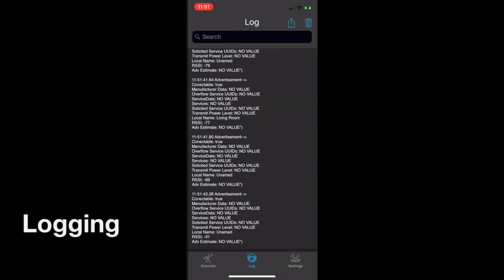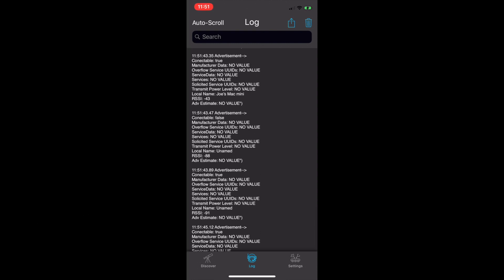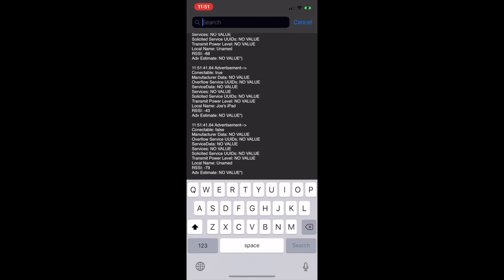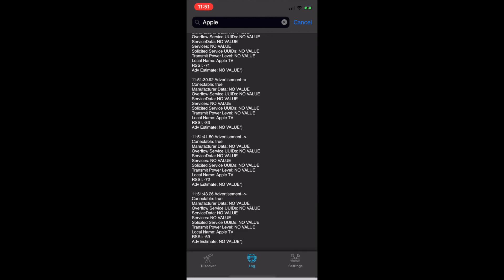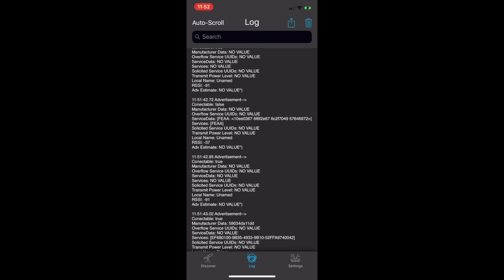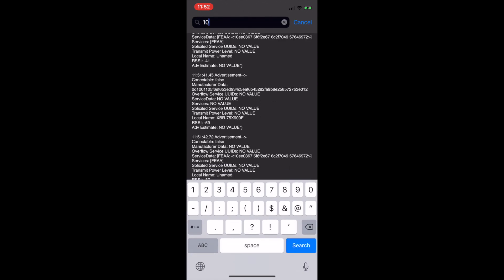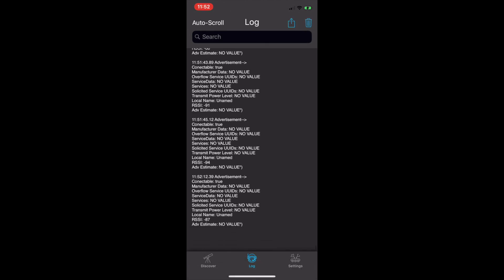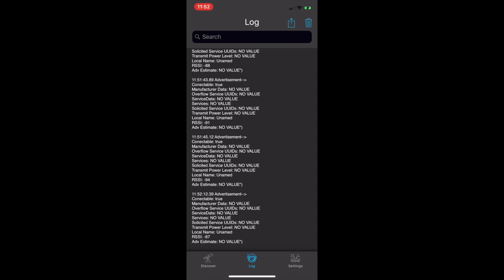BLE Hero - Logging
Overview of logging capabilities